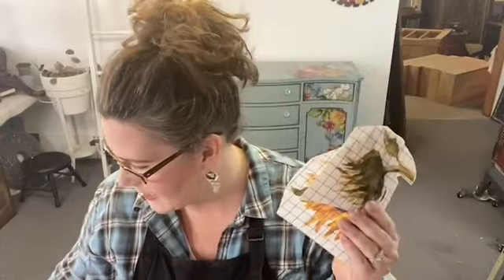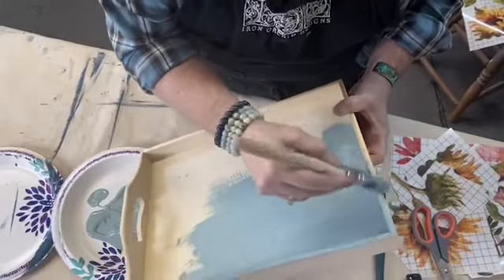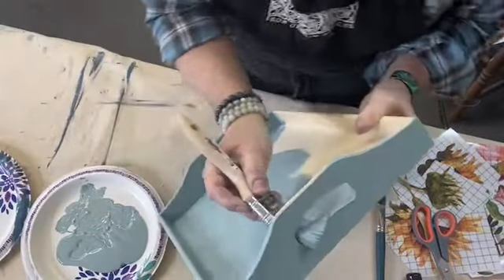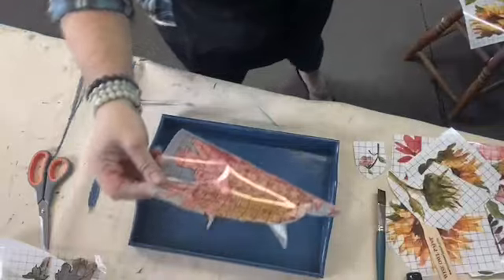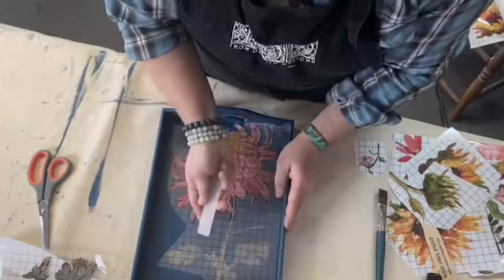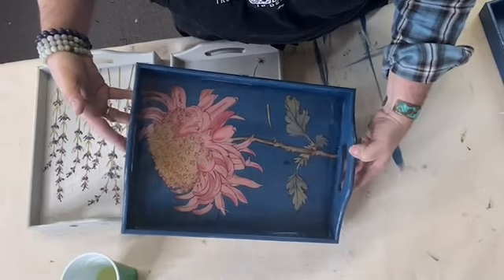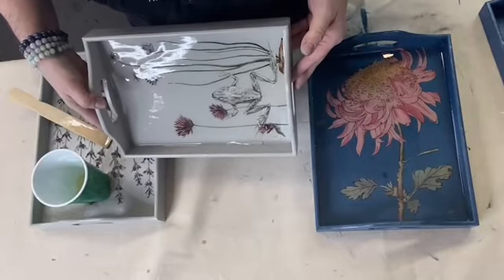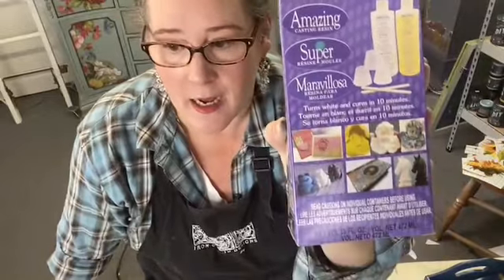Easy DIY Housewarming Gift & Budget Home Decor | DIY Serving Tray with Epoxy Resin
Whether do it yourself room decor is your jam or you're looking for an easy handmade wedding or housewarming gift idea, these wood serving trays are sure to 'Wow!'

Made from inexpensive wooden craft store trays, follow along in this edited Facebook Live tutorial as IOD stockist Michelle of @serendipityhousellc in Southern New Hampshire shows you how to paint, use scraps of IOD Transfers, and pour epoxy resin to create unique kitchen decor. A perfect resin craft project for beginners!

This DIY home decor technique can be customized to match your interior design style or you can even use IOD letter stamps to make a monogrammed DIY serving tray. So many possibilities!

Before you jump in, a couple of important notes...
* lease wear gloves when working with epoxy resin and follow all safety precautions listed on the packaging.
* Michelle mentions "burnishing the transfer" after applying it to the tray. This is simply rubbing the transfer in a circular motion with the smooth side of the transfer backing. This ensures the image fully adheres to the project surface. When pouring epoxy resin over a transfer on a tray, this is an optional step because the resin will eliminate any possible lifting of the image. However, if you're rubbing a transfer on a piece of furniture or not using epoxy resin, you'll want to make sure to burnish it well.

0:00 - Welcome to DIY Serving Trays with Michelle of Serendipity House!
2:00 - Paint the Wooden Tray (2 coats and a topcoat) with a Color that Compliments your Transfer
6:14 - Apply the Transfer using the Included Applicator
7:40 - How to "Catch the Bubble"
9:22 - Mix the Epoxy Resin based on the Instructions on the Product
11:40 - Different Types of Resin
12:44 - Pour the Epoxy Resin on the Tray and Level
16:15 - What if I didn't Pour Enough Resin?
17:28 - How to Fill Holes
19:08 - What to do about Air Bubbles in the Epoxy Resin?
20:34 - Casting Resin vs. Epoxy Resin
21:17 - Thanks for Watching!

IOD Moulds, IOD Stamps, and IOD Transfers are sold exclusively through approved stockists.

Please check our store locator to find a brick-and-mortar store near you

This project uses Iron Orchid Designs transfer scraps, so you can use pieces leftover from other DIY home decor projects.

Michelle uses the pieces of transfers from the following transfers:
IOD Japonica Transfer (pink blossom)
IOD Painterly Florals Transfer (for the Lavender images)
IOD Entomology Etcetera Transfer (for the frog)
IOD Fronds Botanical Transfer (flowers with the frog)